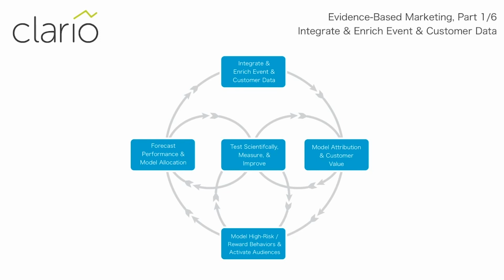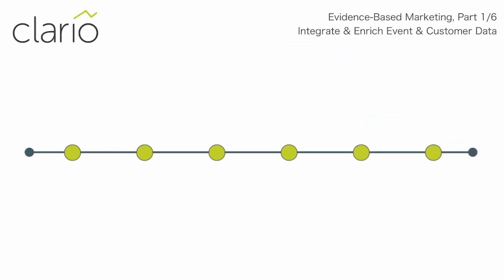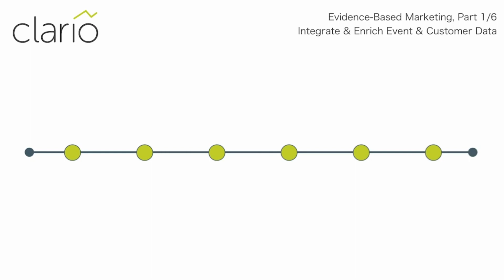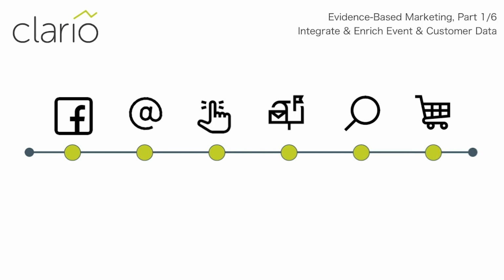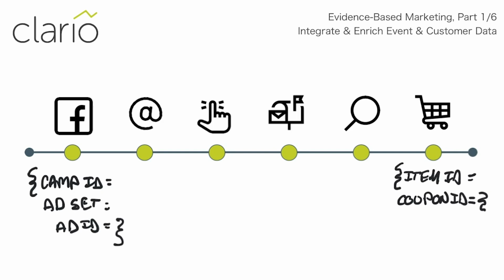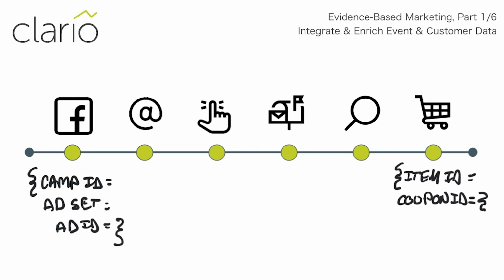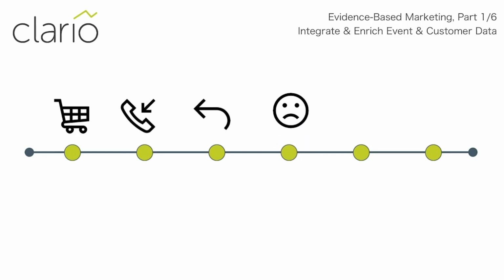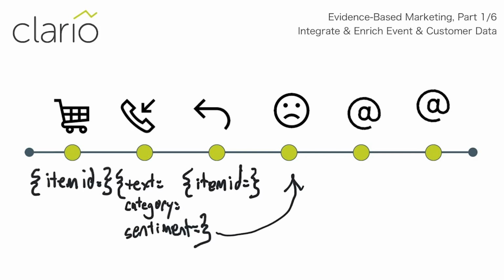Evidence Based Marketing - Part 1/6 - Customer Journey Data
Join us at the Clario Whiteboard as we dive deep into the fundamentals of Evidence Based Marketing. In the first video in this series, we describe marketing event data integration and enrichment, and how this optimized marketing data structure allows us to recreate a snapshot of each customer at any historical point in time. Later in this series, you'll see how this transformed customer journey data acts as the foundation for powerful marketing performance measurements, marketing attribution modeling, customer lifetime value predictions, and advanced customer segmentation.

Clario has a rich heritage in retail marketing data integration and retail marketing analytics. This expertise has spilled over into other industries and led to the creation of the Clario Platform, pioneering evidence based marketing software specifically designed for measuring marketing effectiveness and optimizing financial outcomes.